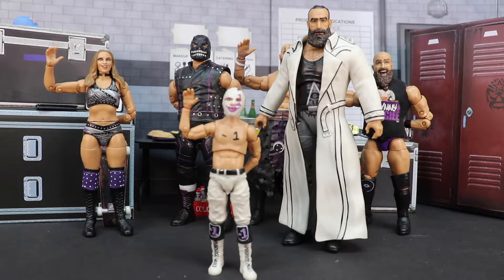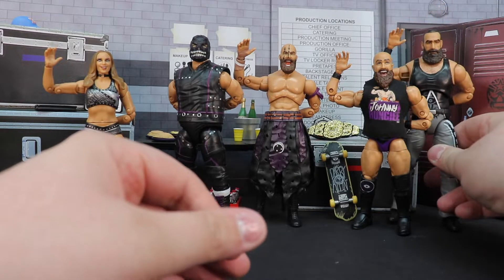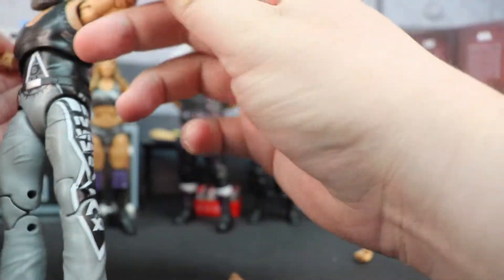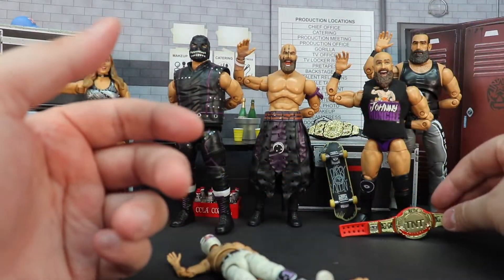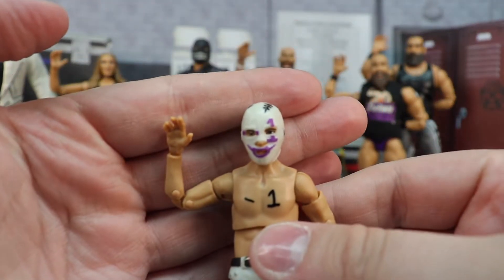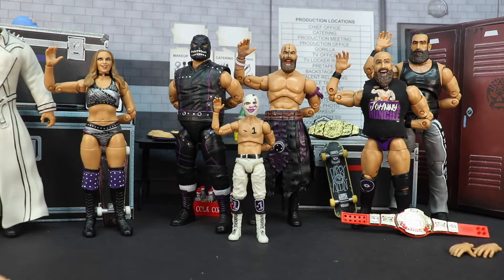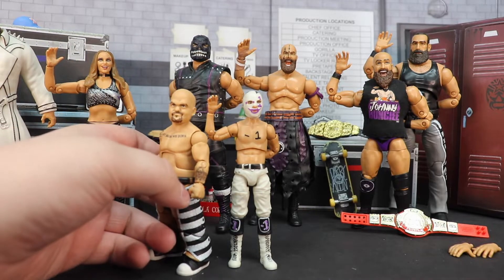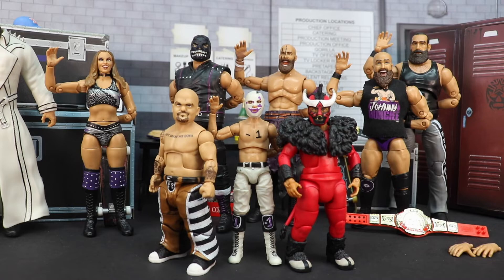AEW RINGSIDE EXCLUSIVE BRODIE LEE & NEGATIVE 1 TWO PACK FIGURE REVIEW